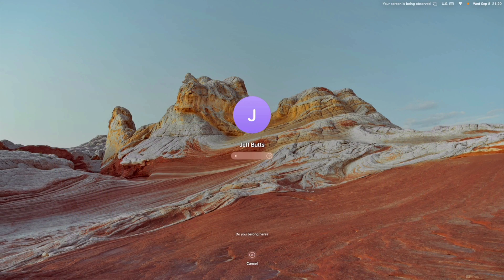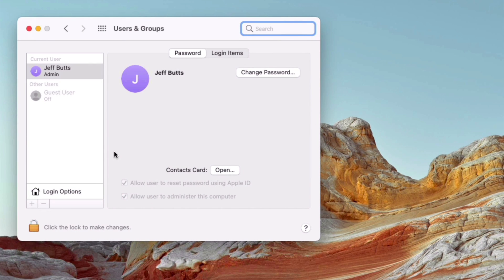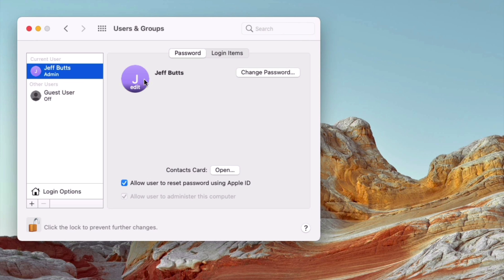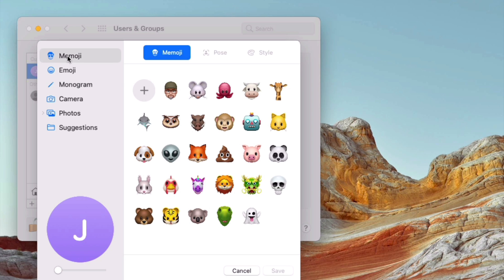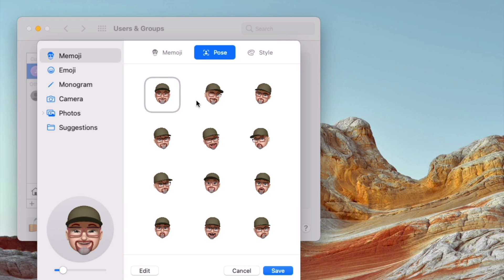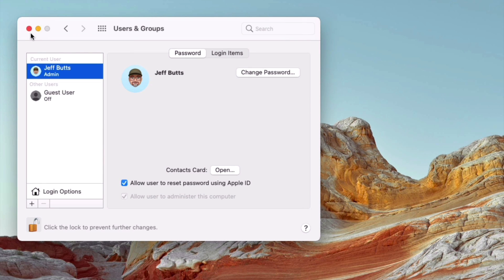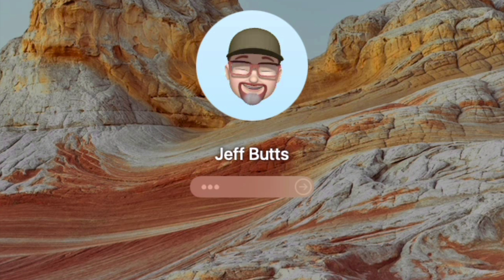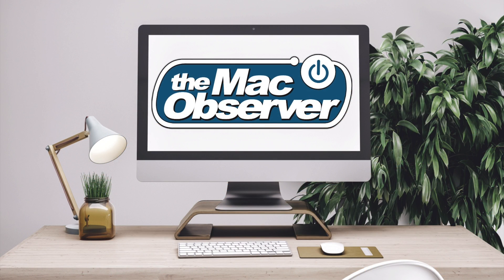Use Memoji on Mac Lock Screen in macOS Monterey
Big Sur gave us Memoji in Messages on our Macs. In Monterey, we can even put our Memoji on our Mac’s lock screen.

Adding Your Memoji to Your Mac’s Lock Screen
Open System Preferences
Choose the Users & Groups icon
Select the user you want to add the Memoji to
Click the Lock icon, so you can make changes
Next to the username, put your mouse cursor over the circle (it might have your picture or just your initial), and click Edit
You will see options to pick a Memoji along with its pose and style.
Make your selections, then press Save.